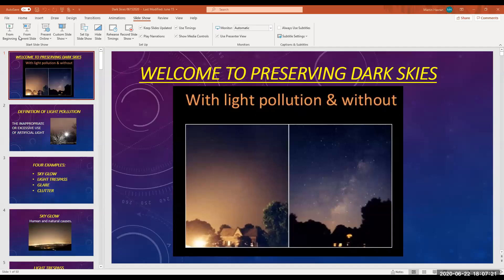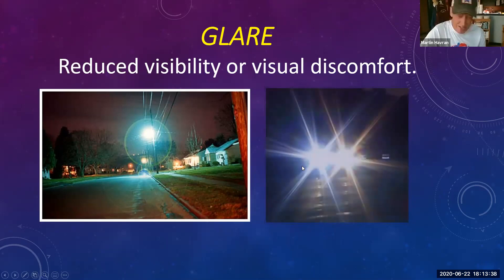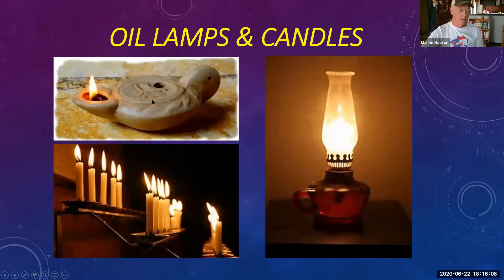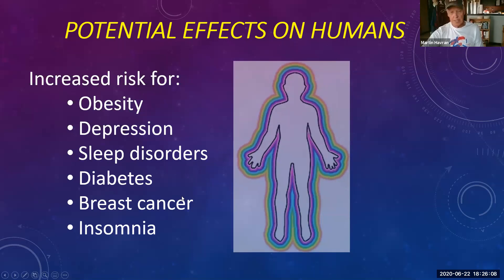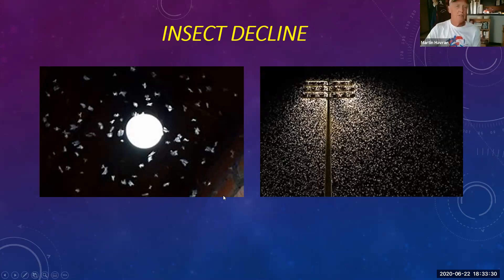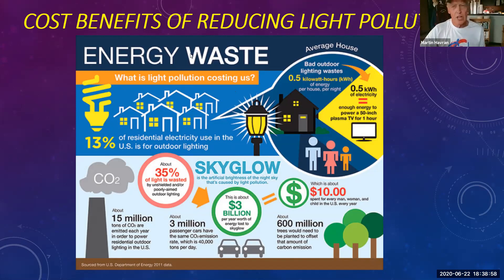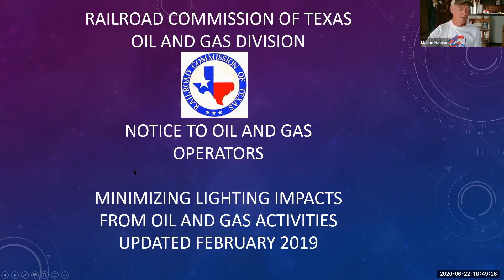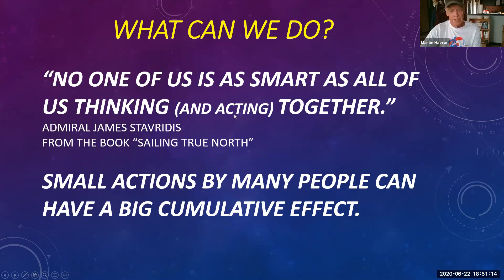Preserving Dark Skies Presentation